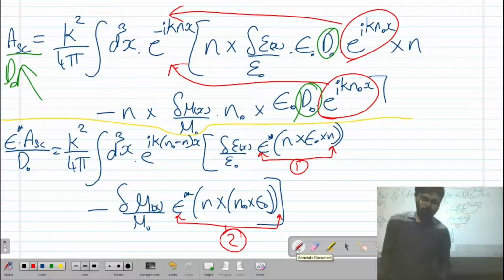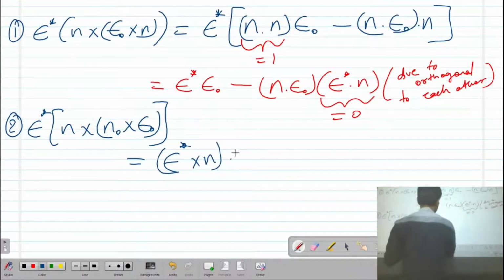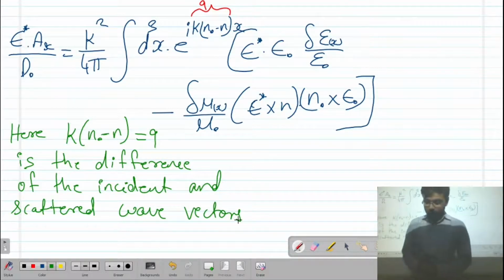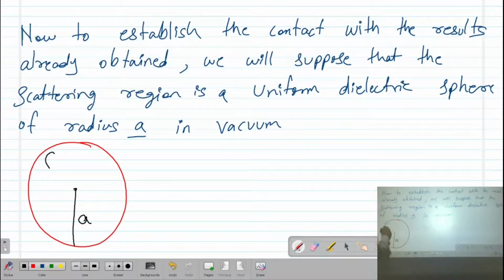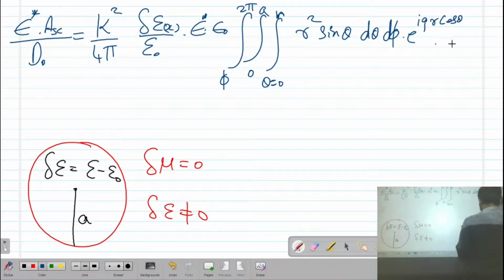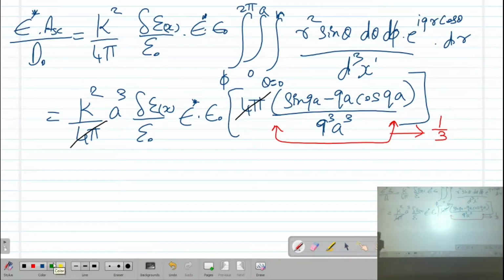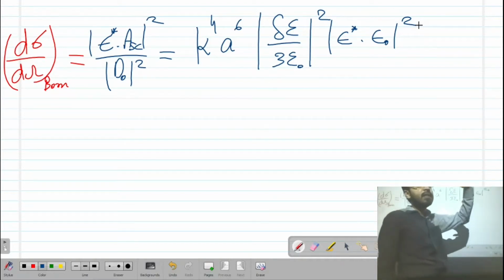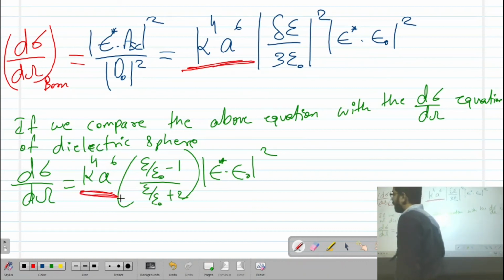Scattering Lecture - 11